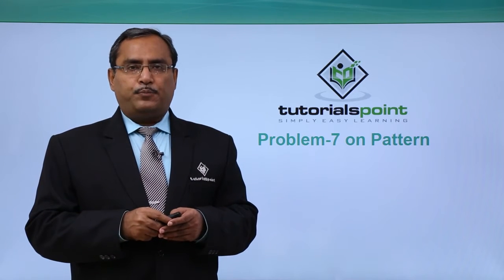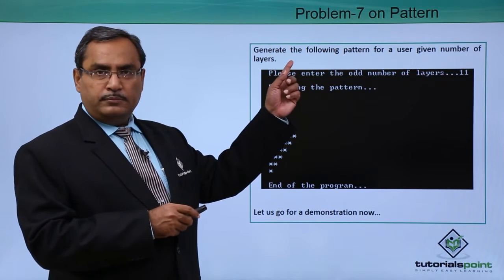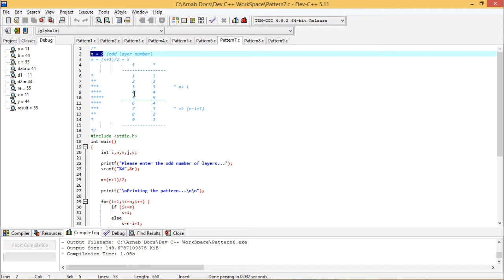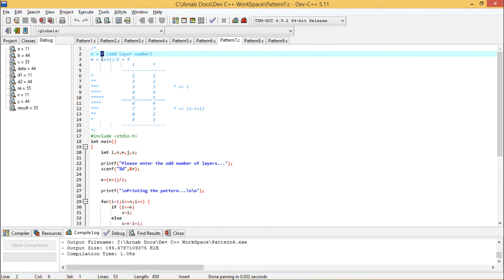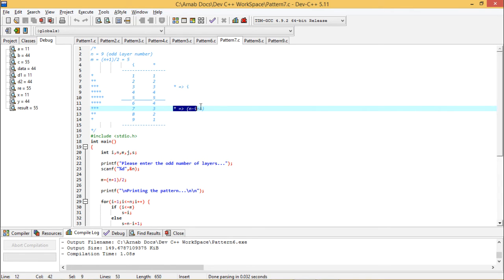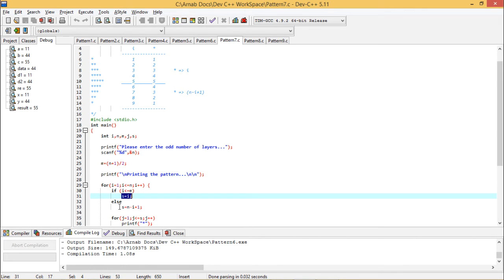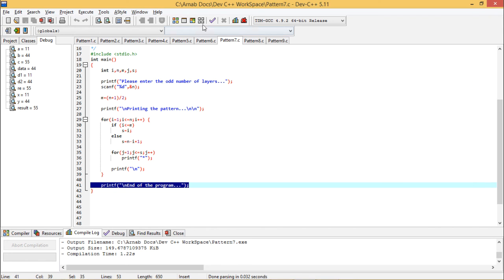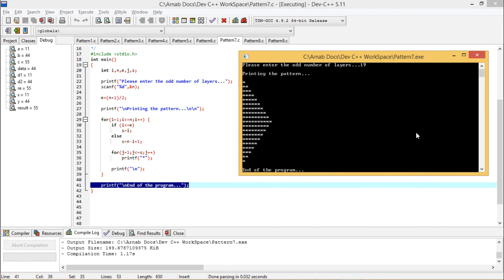Generation of Pattern Number 7